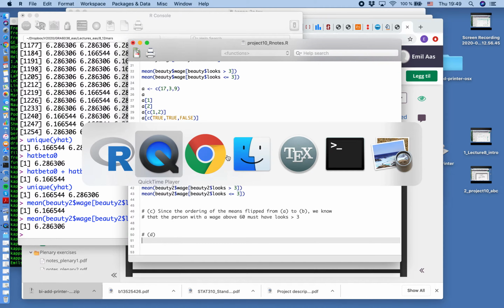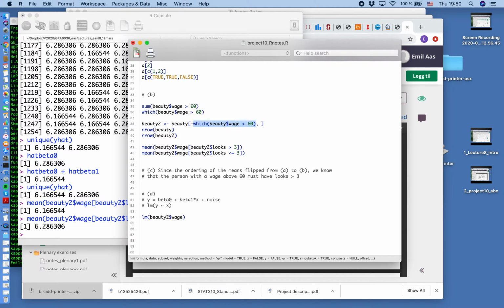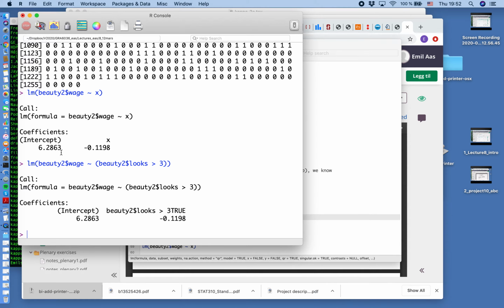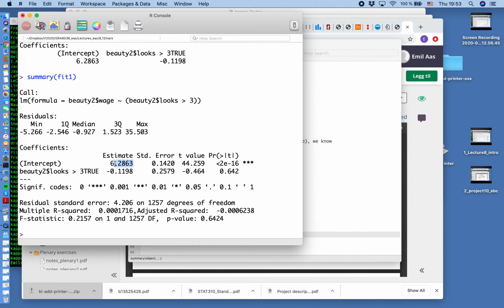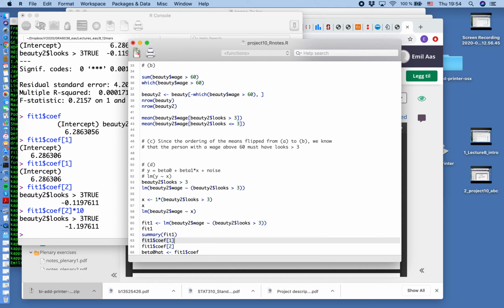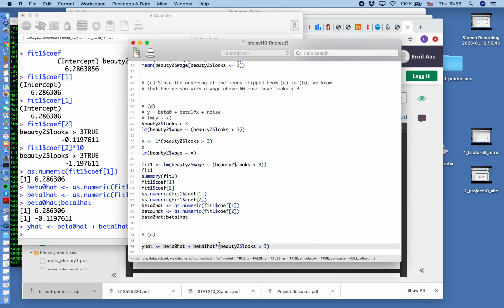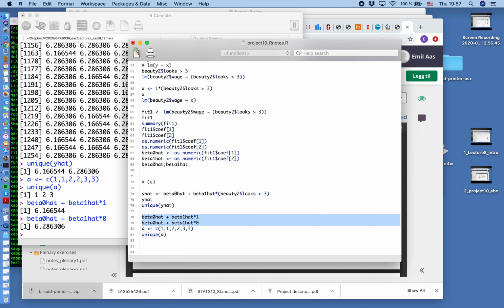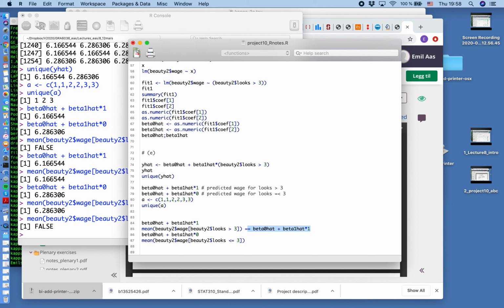Lecture8project10_Ex_de